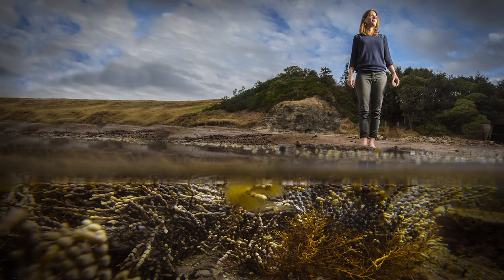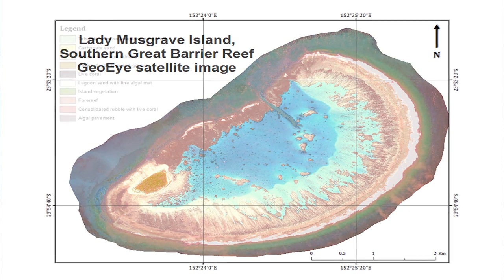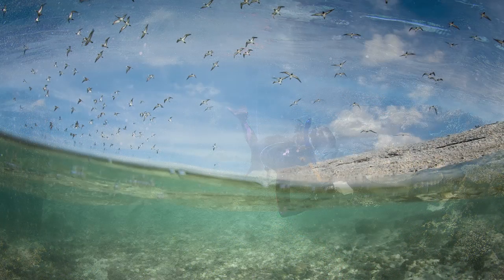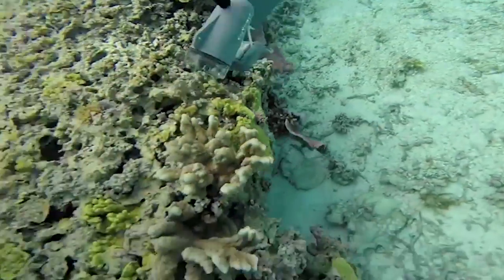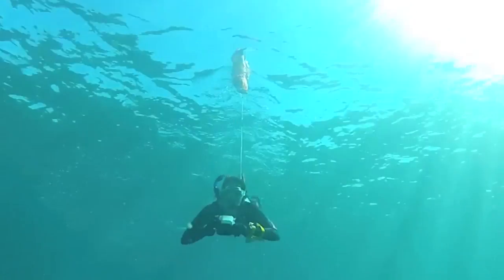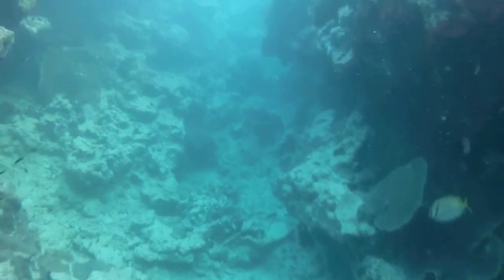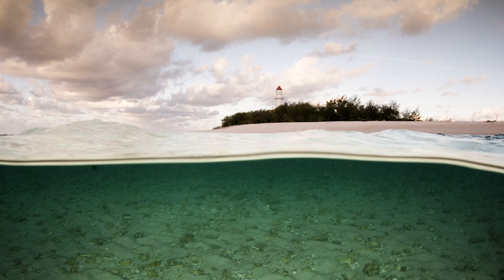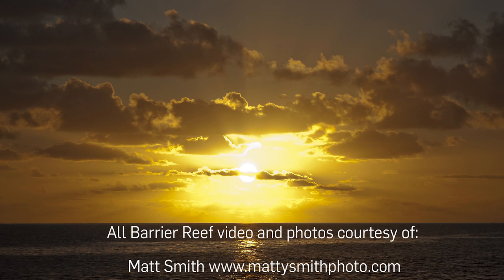Mapping the Great Barrier Reef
Dr Sarah Hamylton, from the University of Wollongong's School of Earth and Environmental Sciences, is on a quest to map the Great Barrier Reef in an effort to track how it is fairing in the face of climate change.